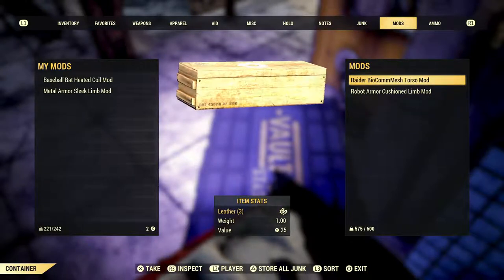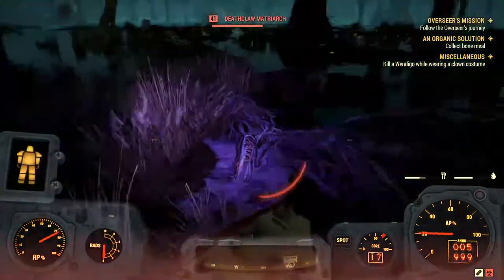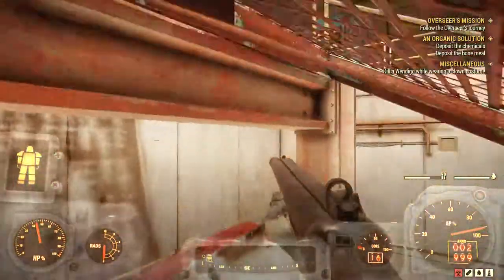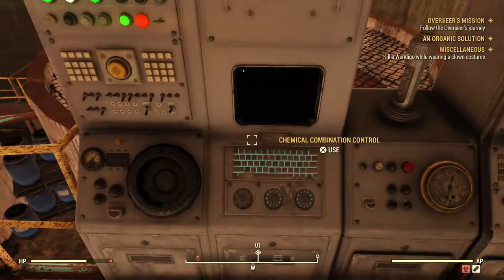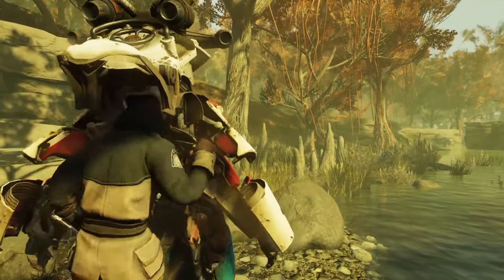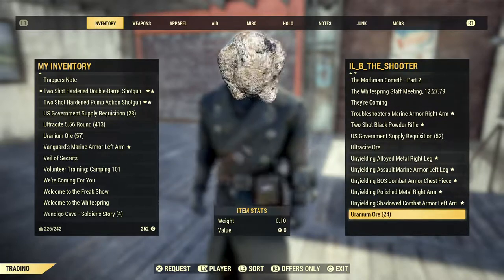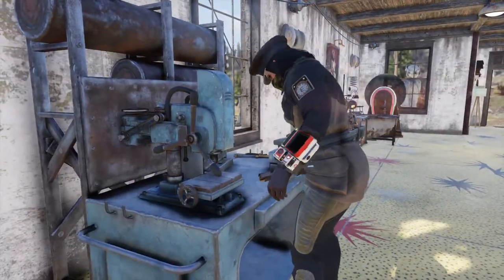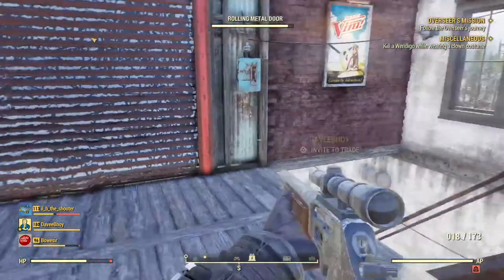Fallout 76_gameplay 1